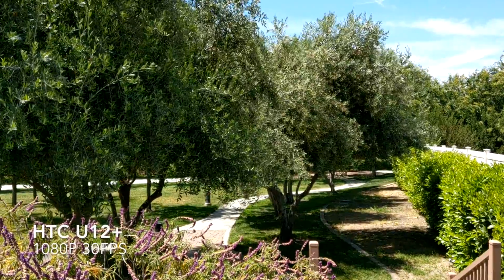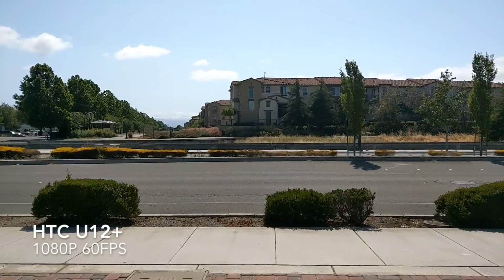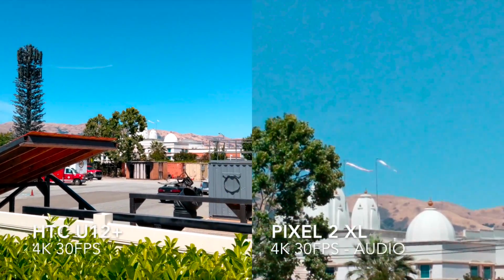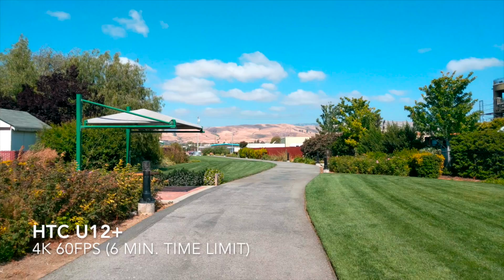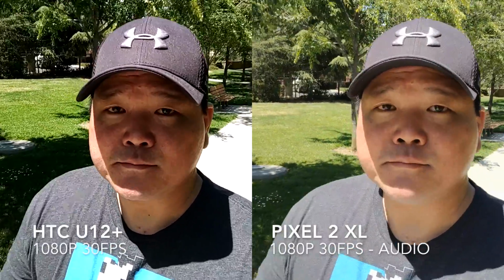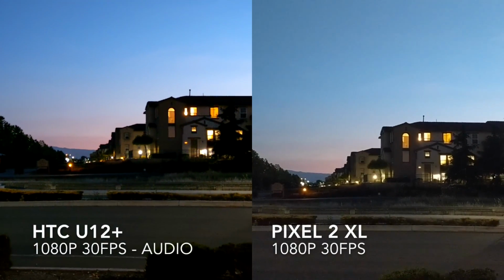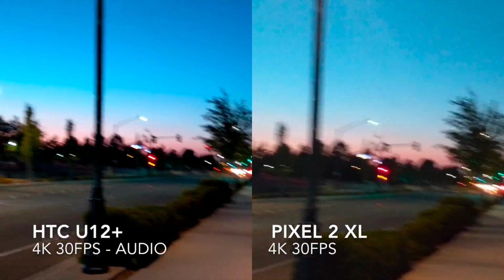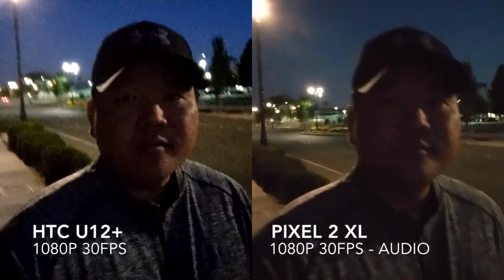HTC U12+ vs Pixel 2 XL Camera Comparison // Are Dual Cameras Better Than One?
Photos and video from the front and rear cameras of the all new, HTC U12+ and Google Pixel 2 XL in both good and low light.